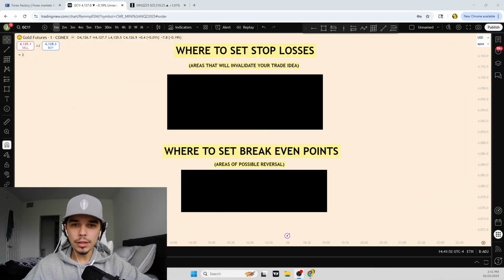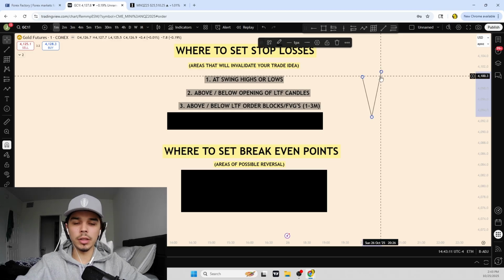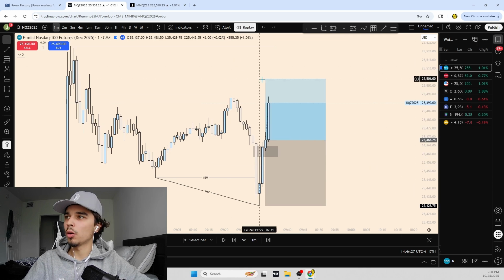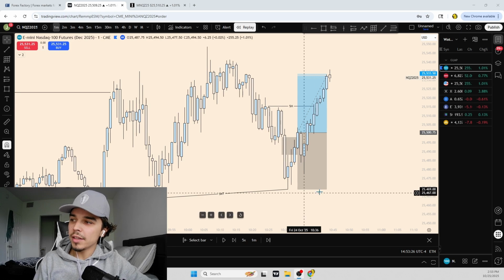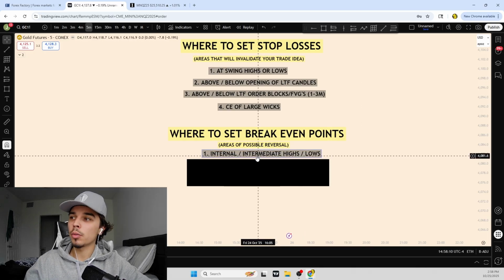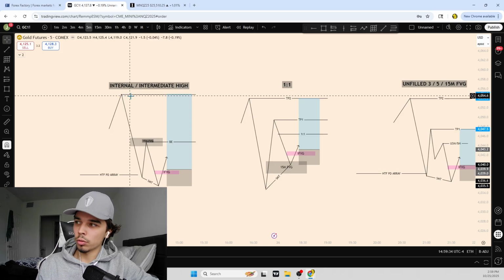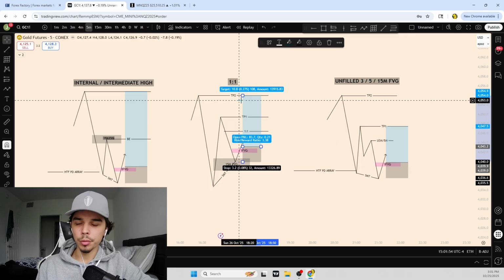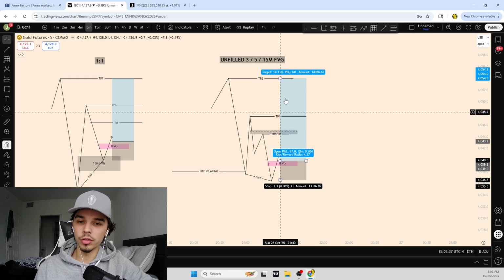Stop Getting Stopped Out Early (Correct Stop Loss & Breakeven Placement)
IF YOU KEEP GETTING STOPPED OUT EARLY THEN WATCH THIS VIDEO. ALL THE LINKS TO EVERYTHING I MENTIONED IN THE VIDEO WILL BE DOWN BELOW!